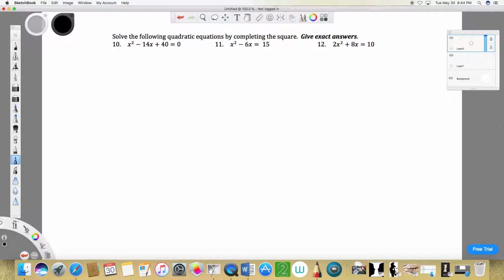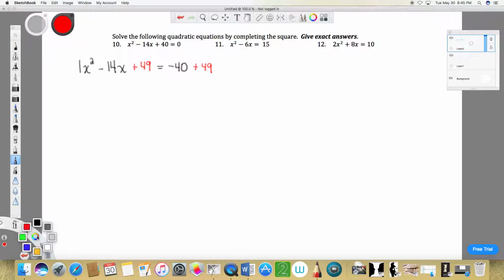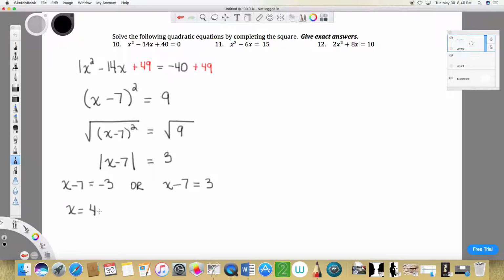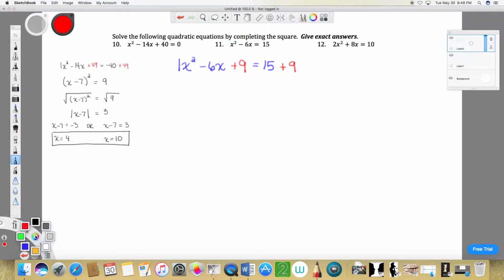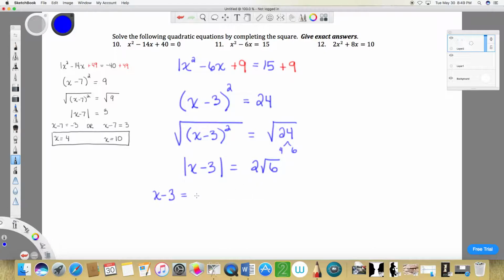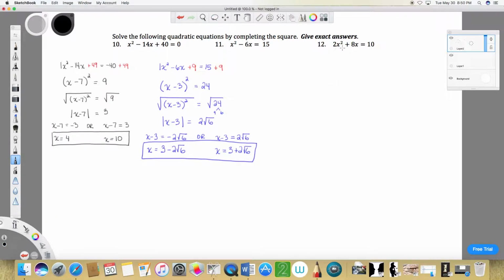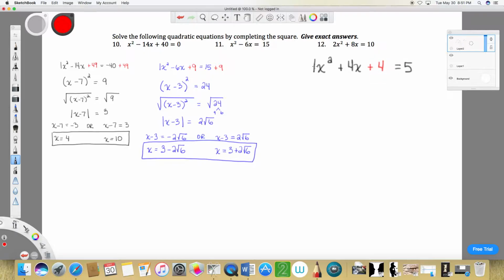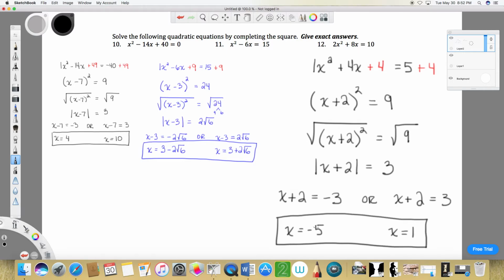Skill 1b Day2 problems 10 11 12 solutions